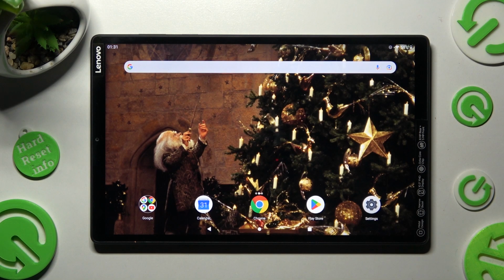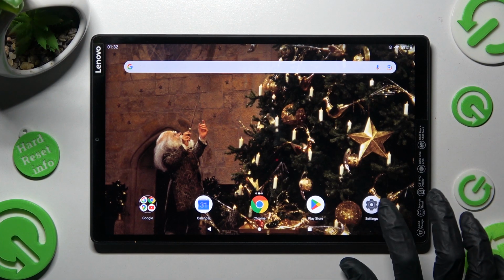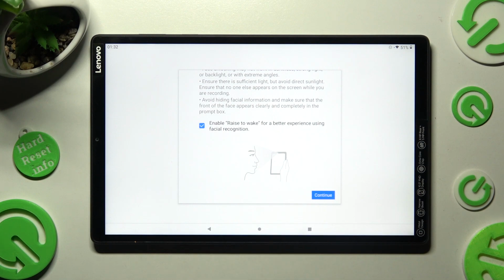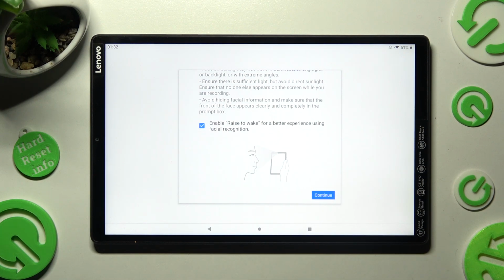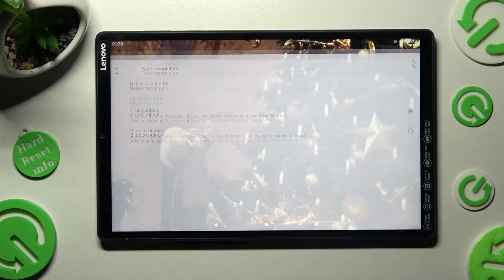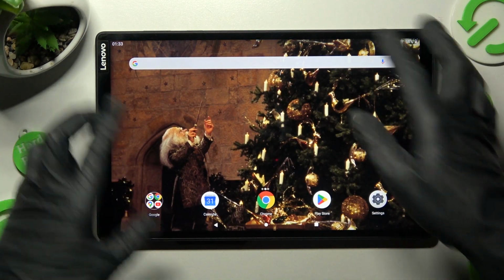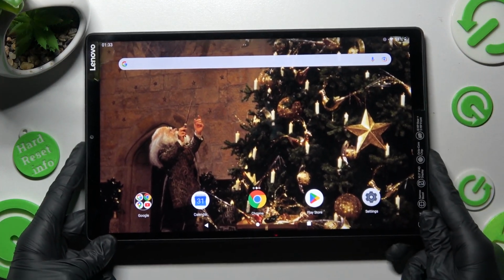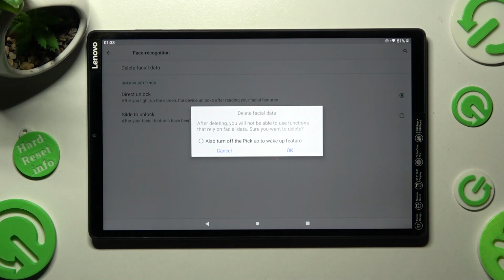Lenovo TAB M10 Plus - Set Up Face Unlock | Unlock your Tablet by Face Recognition Feature!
Good morning. Would you like to unlock the Android system in your Lenovo Tablet M10 Plus with your face? Check how easy you can turn on and configure Face Recognition in your Security Options tablet! We invite you to watch our movie and if you need help with your phone check our other productions or our

How to set up Face Unlock in Lenovo TAB M10 Plus?
How to manage face recognition in Lenovo TAB M10 Plus?
How to face unlock in security settings in Lenovo TAB M10 Plus?